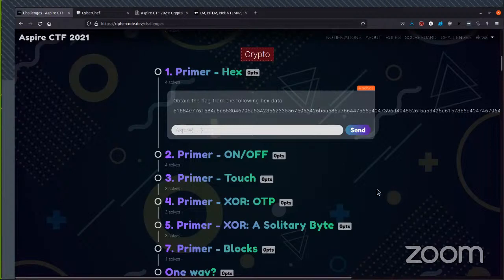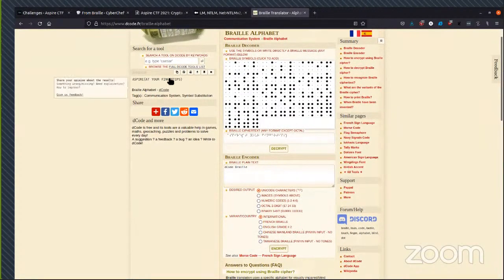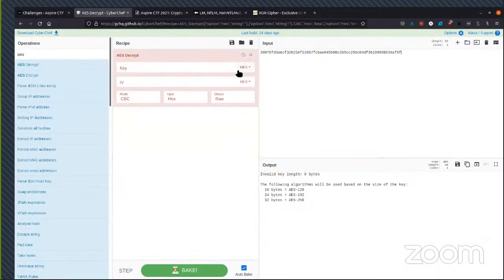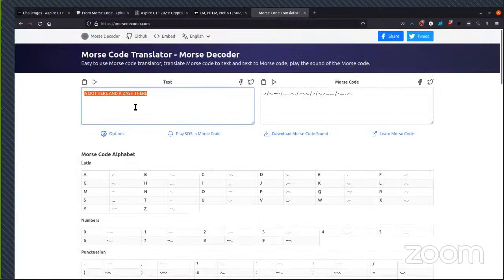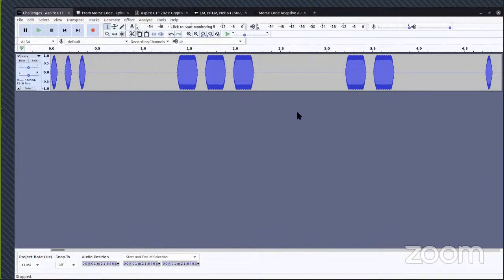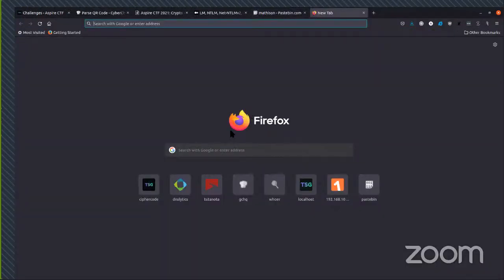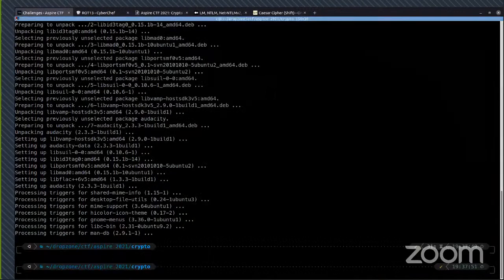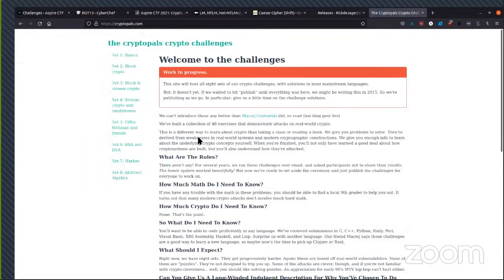AspireCTF #8 - Cryptography - Part I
The walkthrough is hosted by the AspireCTF creators.